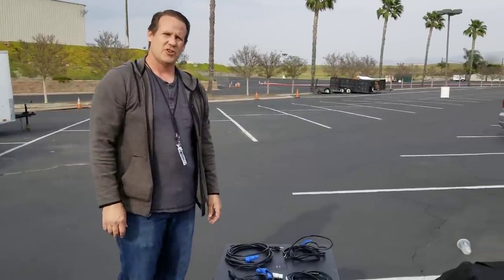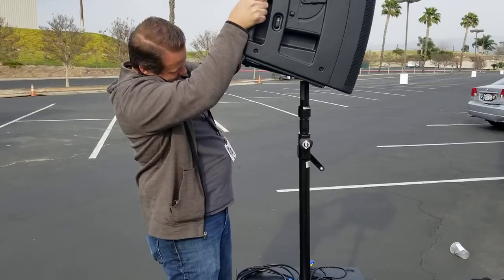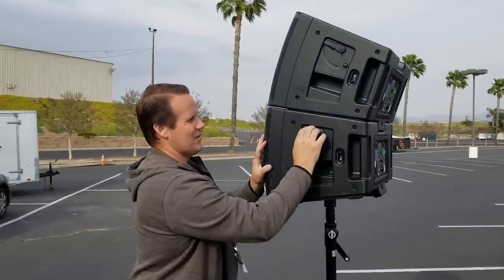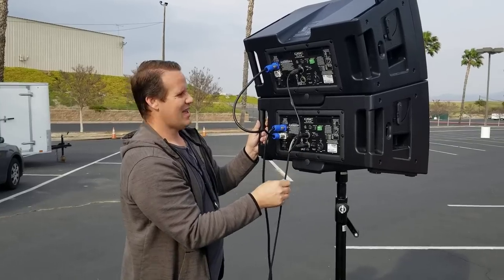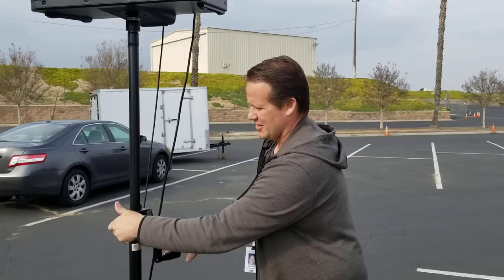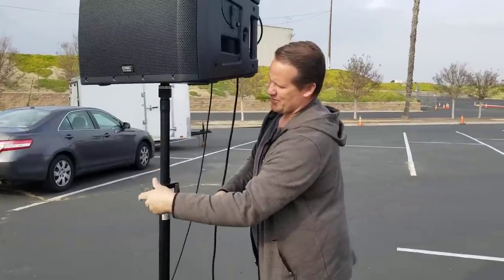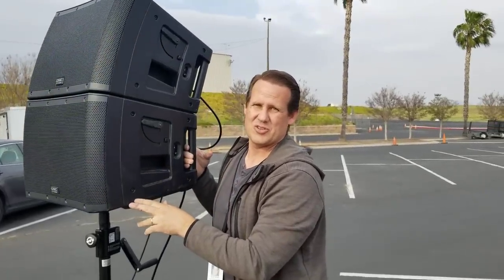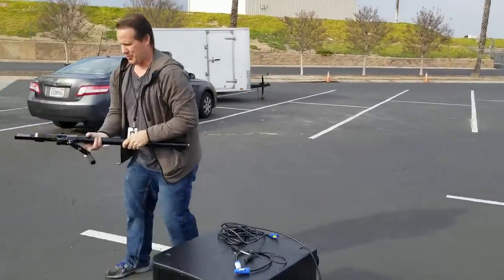QSC KLA Setup Using Crank Up Pole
Run through of how to setup and teardown KLA speakers for Harvest Dos Lagos. Using a KW181 sub and K&M 21340 threaded crank up speaker poles with ring lock speaker retention system.

Speakers are making being used in a theater with stadium seating. Thus the angle of the speakers...

Brian has more than 20 year experience in the audio industry as a live, recording and broadcast engineer. As well as a background in system design, video, lighting and rigging.